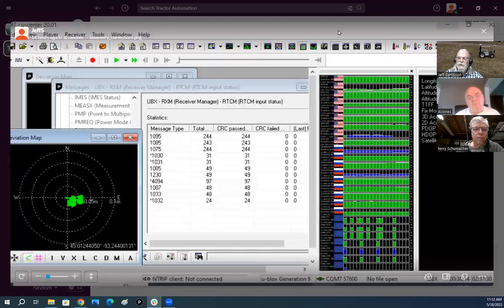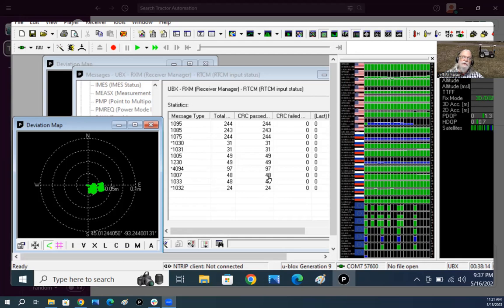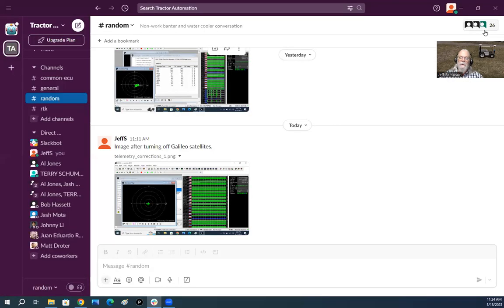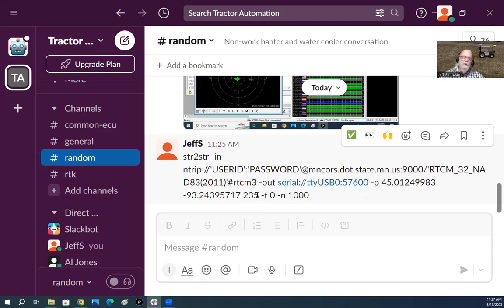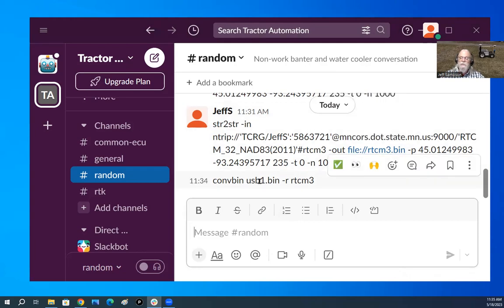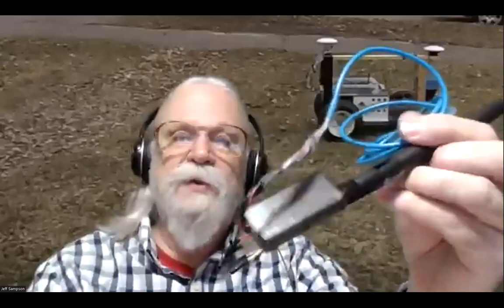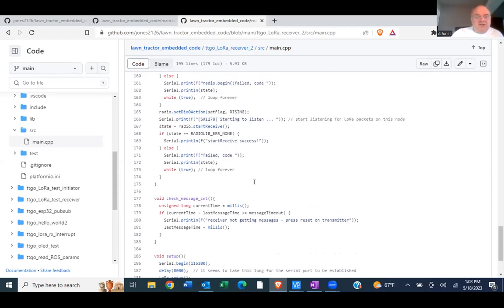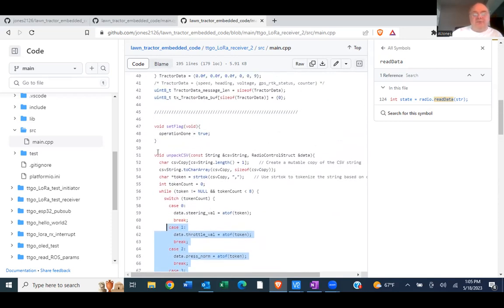20230518 ROS Lawn Tractor Meeting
20230518 Lawn Tractor Automation meeting - Length 1:06:12

Chat:
Command to fetch correction data and send it to the radio.
str2str -in ntrip://'USERID':'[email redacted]:9000/'RTCM_32_NAD83(2011)'rtcm3 -out serial://ttyUSB0:57600 -p 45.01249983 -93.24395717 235 -t 0 -n 1000

Command to fetch correction data and save it to a file
str2str -in ntrip://'USERID':'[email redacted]:9000/'RTCM_32_NAD83(2011)'rtcm3 -out file://rtcm3.bin -p 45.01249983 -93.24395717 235 -t 0 -n 1000

Command to convert correction data to a readable format.
convbin usb1.bin -r rtcm3

Index:
00:00 Jeff: Talks about his telemetry radio experiments.
   Verifying data. Logging with Putty or writing to file using RTKlib str2str tool.
   Shows wiring and explains connections.
   Explanation of more experiments.
32:15 Thoughts on range checking.
35:10 Terry: Asks about correction data reliability.
39:00 Jeff: Shows the two types of radios that he has.
42:55 Jeff: Mentions also trying to get cell phone to provide correction data.
47:55 Terry: Talks about laptops. And he has another new laptop.
54:20 Al: Talks about his LORA radios.
59:00 Discussion of loop rates and stopping distance.
1:01:00 Another discussion about stopping distance.
  Some final comments about safety.